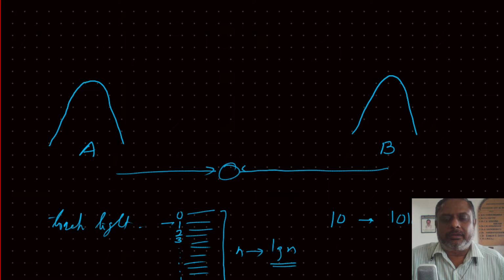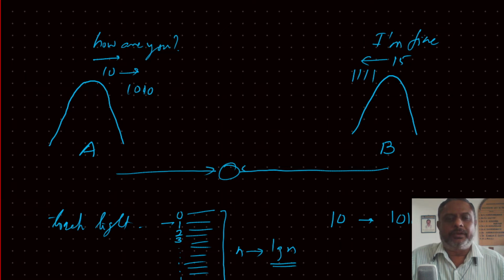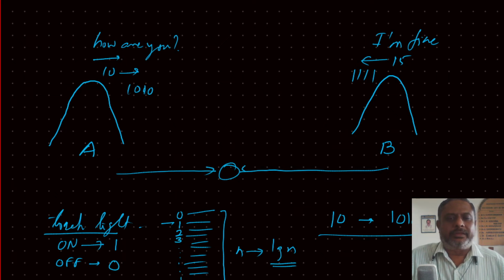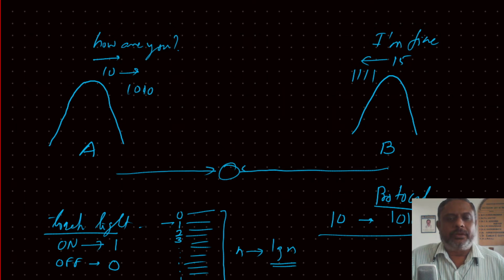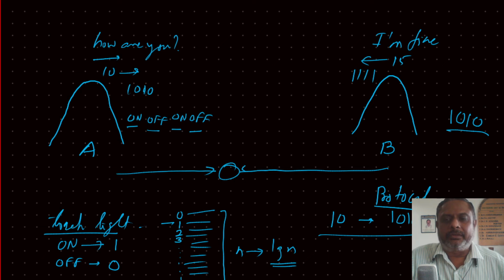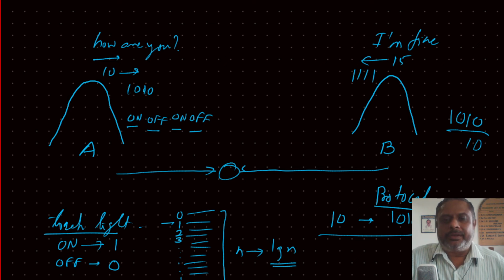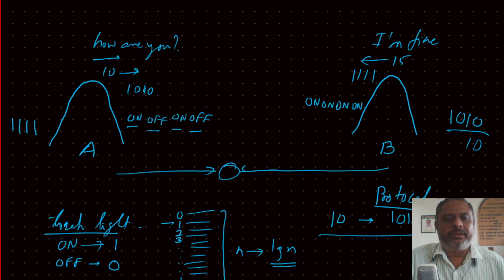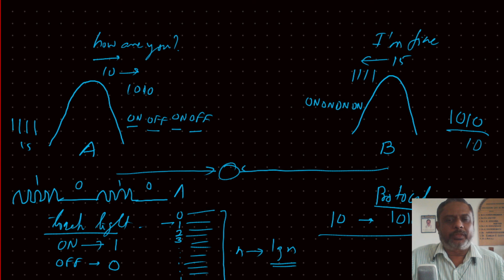Shift keying explained through an example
Here the concept of ASK is explained through an example wherein two friends living at some distance, on two hill tops, so can see each other but cannot hear. This video explains the basic concept of ASK using a very simple example. Then shows the drawbacks of this method.